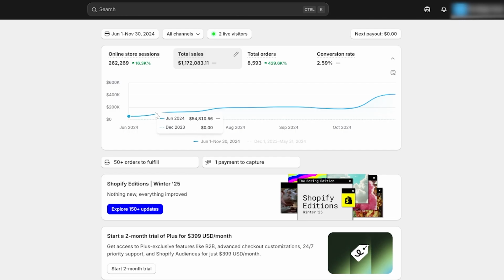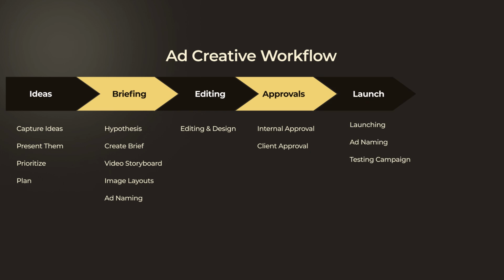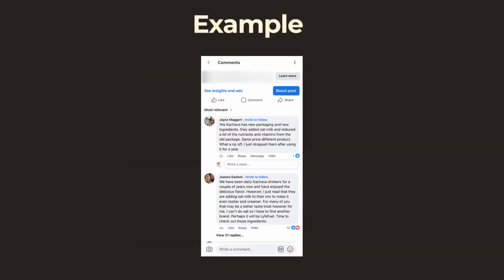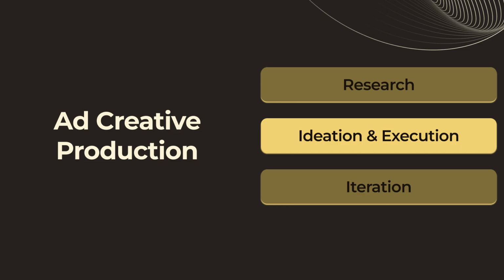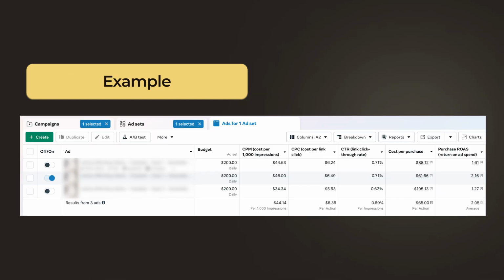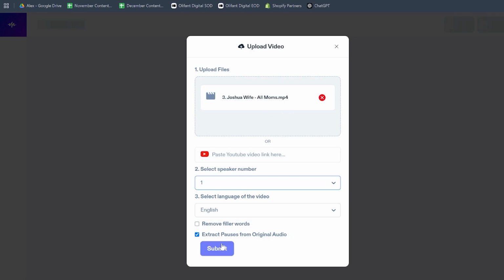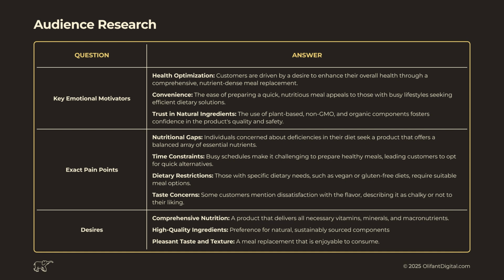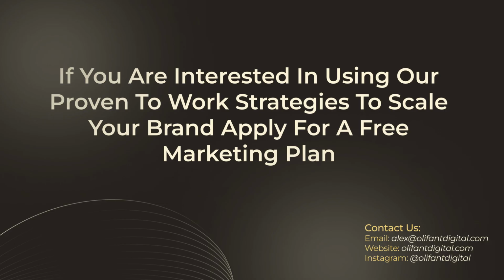How To Create Converting Ads For Your E-Commerce Brand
Want to know the exact strategy we use to turn $50k in monthly sales into $400k?

In this FREE training, I'll walk you through our proven ad creative playbook that’s helped brands grow from $1M to $1.7M in annual revenue—without increasing their marketing budget.

Here's what you'll learn in this video:
✅ How to create better-performing ads using data
✅  The complete ad creative workflow and production process
✅  How to find and brief creators to deliver winning content
✅  A step-by-step QA checklist to ensure consistent success
✅  Advanced iteration strategies to scale your winning ads

I’ll also show you real-world examples of ad campaigns that are crushing it and explain how YOU can apply these strategies to scale your brand.

📊 Need insights into your ad campaigns?

Learn how to track performance, create better briefs, and maximize ROI.

💡 Tools Mentioned:
- ChatGPT for research and ideation
- Helium 10 for Amazon review analysis
- Upwork, TikTok, Instagram, and more for finding creators

CHAPTERS:
00:00 Intro
00:32 How Better Ads Scale Our Clients
01:44 5 Simple Steps To Create Ads
02:40 Step-by-Step Ad Creative Workflow
04:12 Ad Creative Production
04:30 Ad Creative Research
10:25 Ad Creative Ideation & Execution
12:10 Ad Creative Strategy Brief
13:50 The 6 Ad Types You Need in 2025
14:12 Ad Building Blocks
14:39 The Most Important Part of Your Video Ads
15:36 Ad Creative Analysis Metrics
16:02 Ad Creative Iteration
16:45 Advanced Iterations Strategy
17:53 How To Find Creators For Your Ads
19:31 How To Brief Creators For Converting Ads
23:06 KPI's
23:30 Apply For A Free Marketing Plan

Every week, I share actionable strategies and insights to help you grow your brand. From ad creative tips to advanced scaling techniques, you'll find everything you need to succeed.